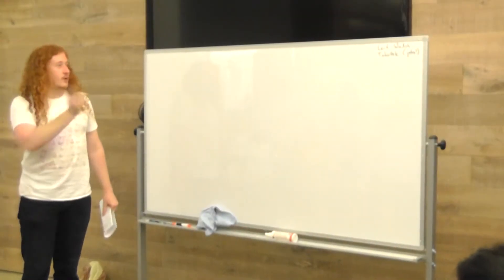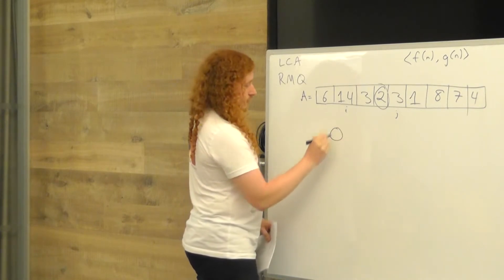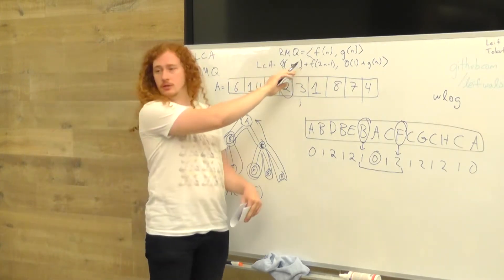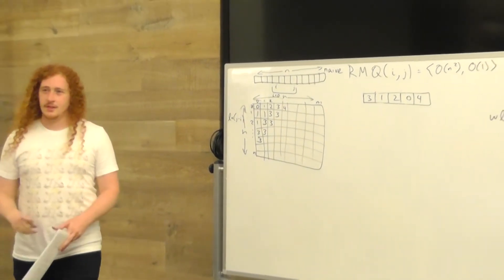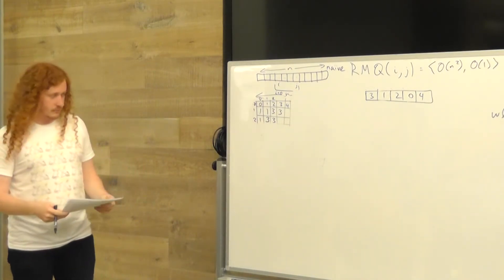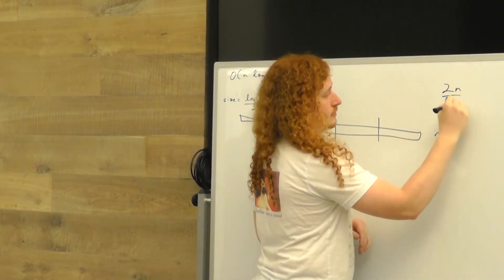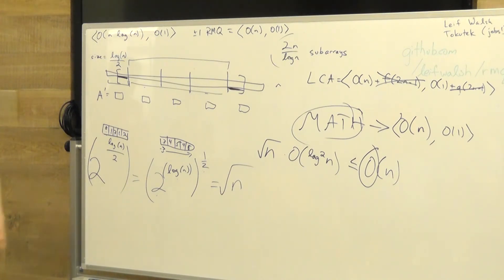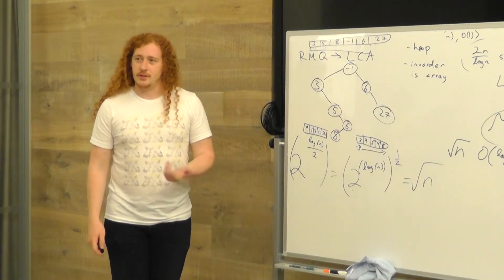CompSci Talks: The LCA Problem Revisited - Leif Walsh